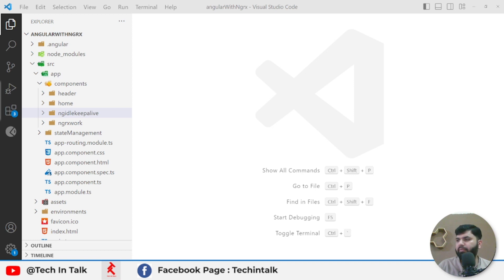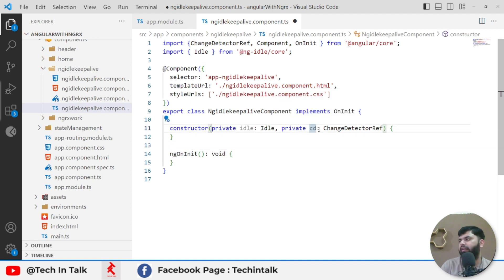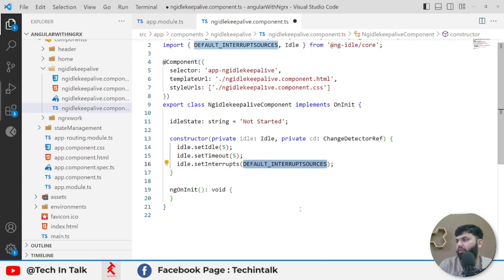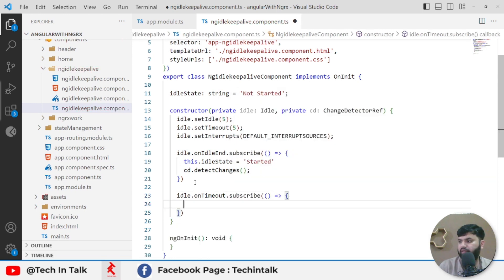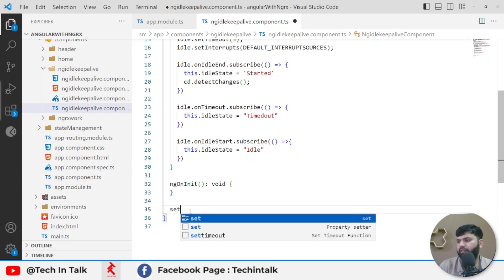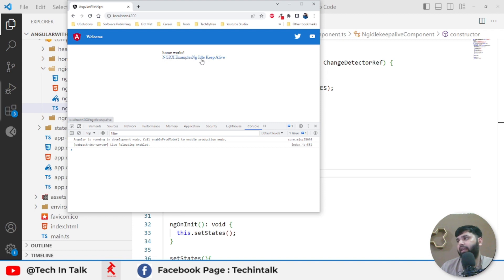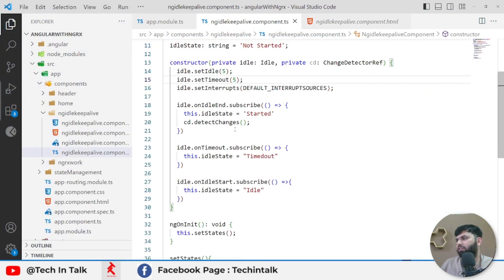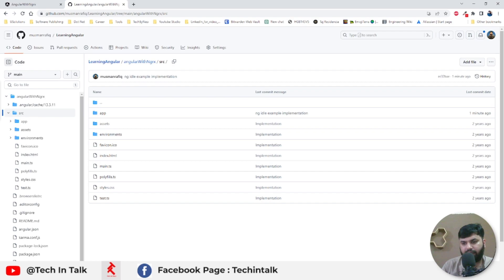Angular, how to implement session inactivity timeout , @ng-idle/keepalive package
Angular, how to implement session inactivity timeout using @ng-idle/keepalive package.

I things i use for recording:
BOYA BY-M1 3.5mm
BOYA BY-MM1 ShotGun Mic
Logitech Brio 101 Webcam
Sensyne 14'' Selfie Ring Light
Nikon Z 30 with Wide-Angle Zoom Lens
GODOX SK400II-V Light
Godox SL-60W Kit with Softbox